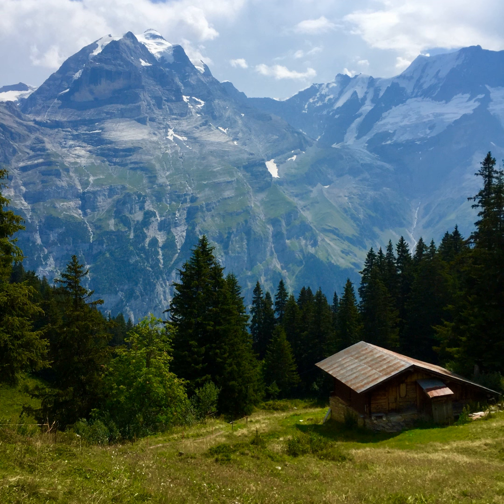Gimmelwald and Mürren, Switzerland - Ideas for a Quick Trip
A step-by-step guide on how to have a quick trip adventure in the quintessential alpine villages of Gimmelwald and Mürren, Switzerland.

This podcast is also available in written form at ⁠Quick Trip Adventures Gimmelwald and Mürren Travel Guide

See ⁠⁠quicktripadventures.com⁠⁠ for 3-5 day budget itineraries/guides for places all around the world!